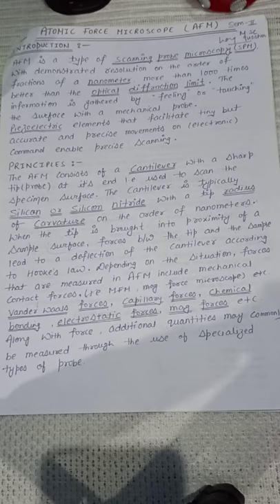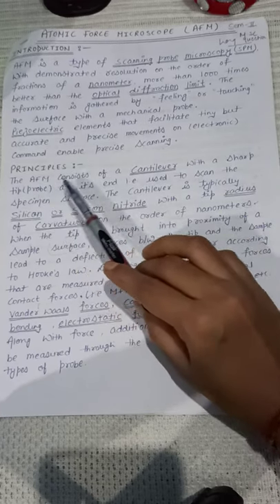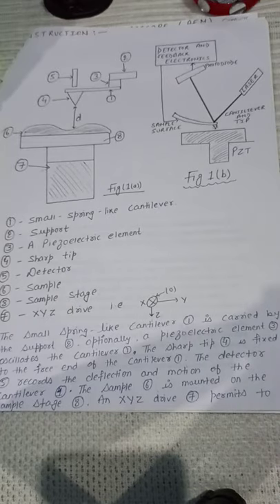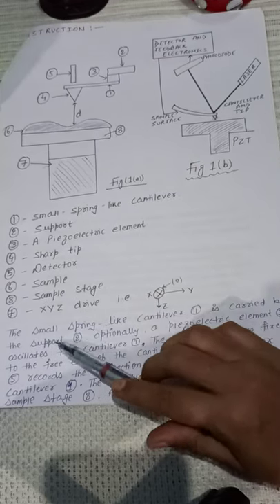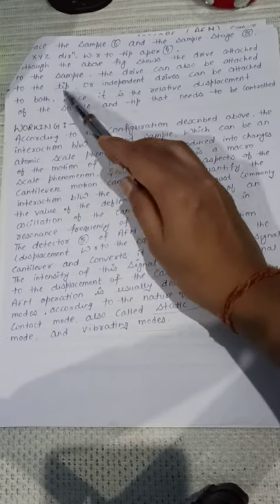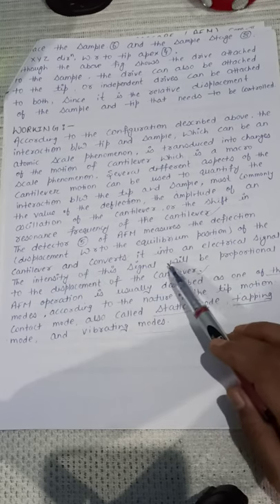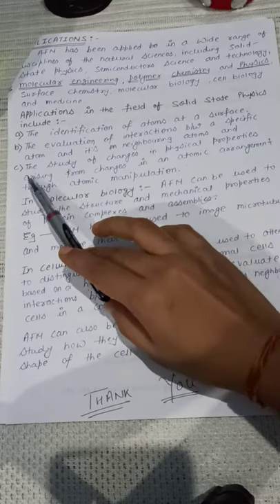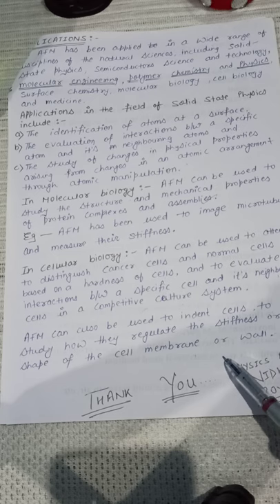AFM (Atomic Force Microscope)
Atomic Force Microscope it is important long question for M.Sc